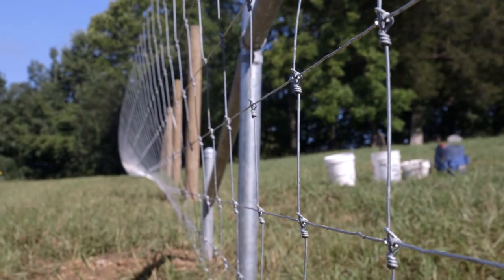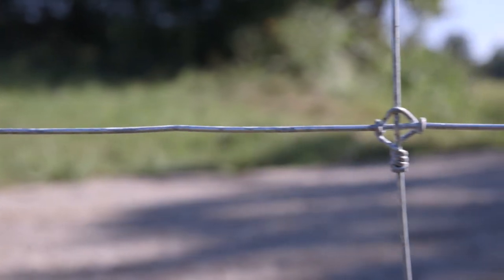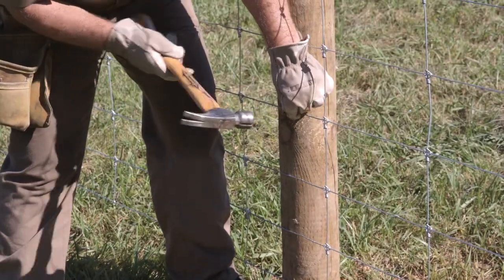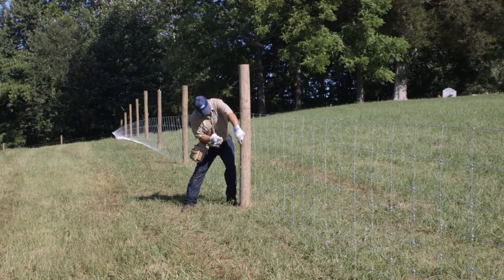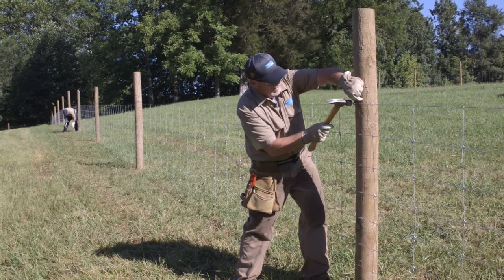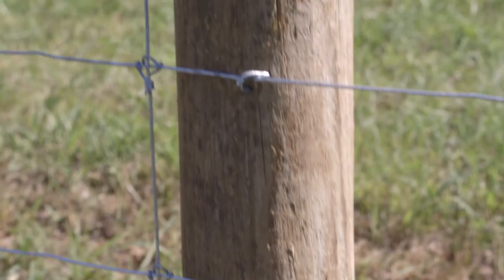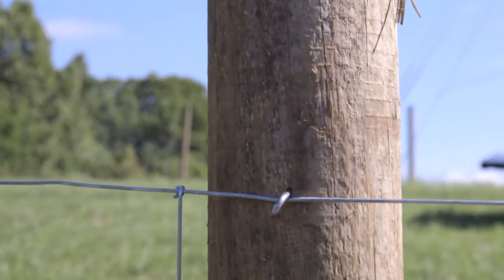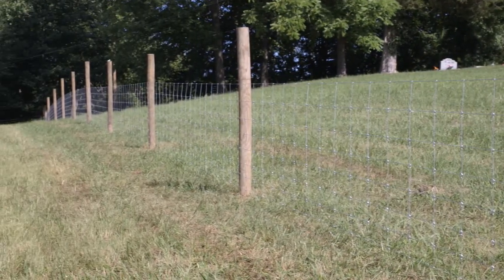How to Properly Staple High Tensile Wire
- TheFencePros at Bekaert demonstrate the proper way to drive wire fence staples. Fence staples, or u-nails as they are also called, are used to attach the wire fence to wooden posts. Below are general guidelines to driving staples by specific fence type.

i. Smooth wire electric – Loose staple every wire. Keep spaces consistent by using a measuring stick with spaces marked on it. Start from the bottom when stapling. Most animals will go under the fence rather than over.

ii. Barbed Wire – Loose staple every wire. Use a measuring stick. Mark the wire positions. Some prefer to start at the top when installing multiple strands of barbed wire so successive wires don’t get hung up.

iii. Woven Wire – Always loose staple the wires. Wire expands and contracts with temperature change and also needs to be free to move under the staple so the brace takes the impact and not the stapled post.

Have other fence installation questions?